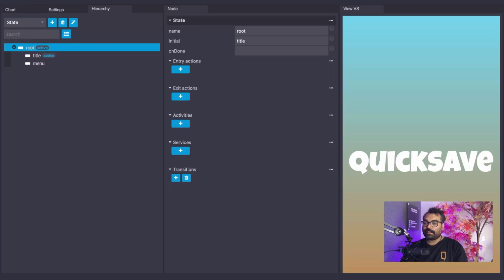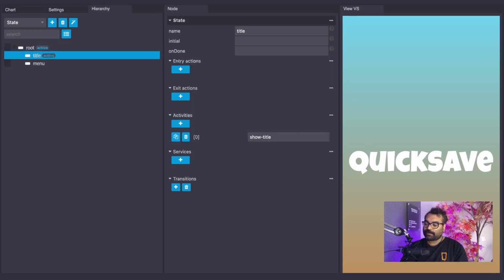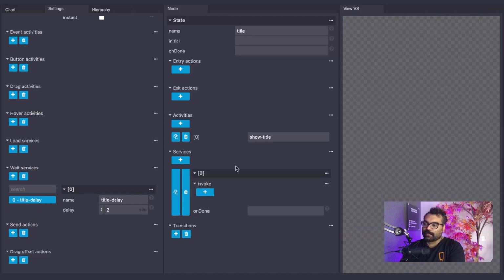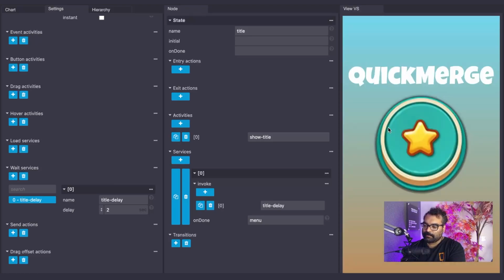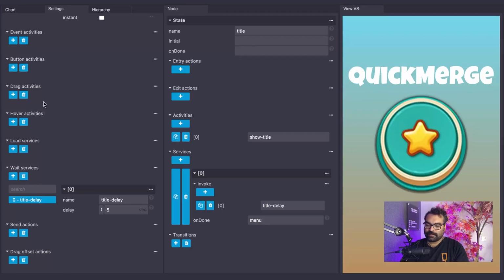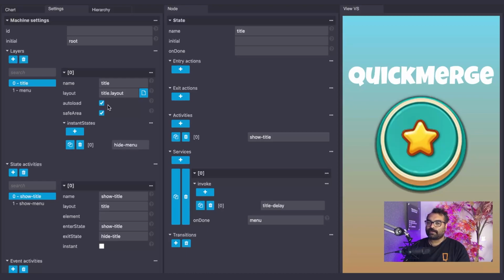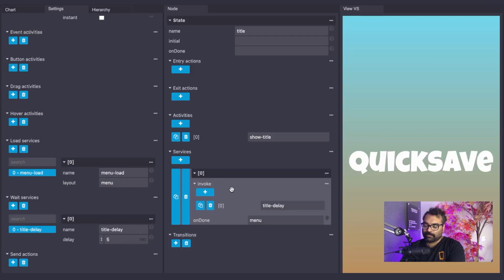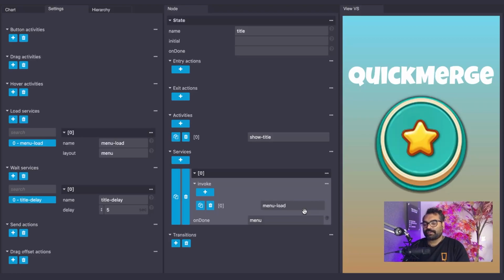Machine Editor Tutorial: Load and Wait Services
We will take our first steps into services by learning about Wait and Load services. These will allow us to set delays when moving to new machine states or defer loading a layout when necessary.